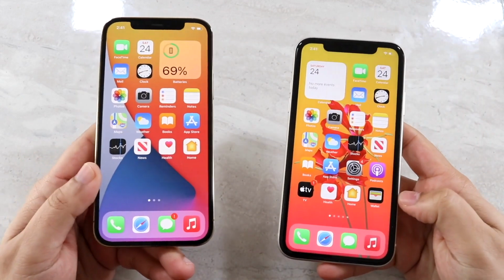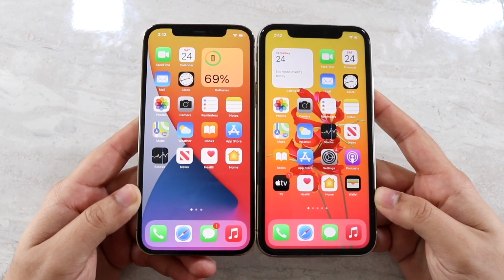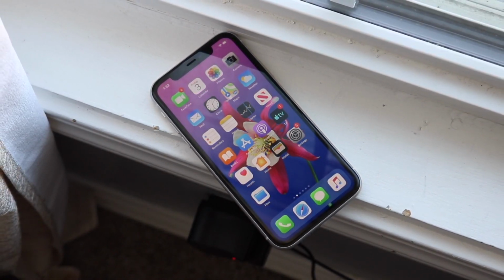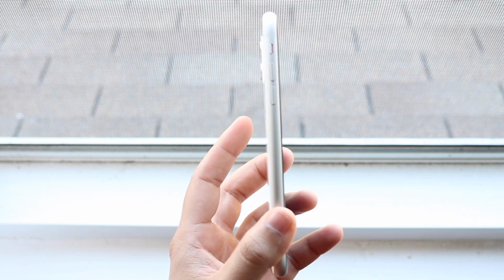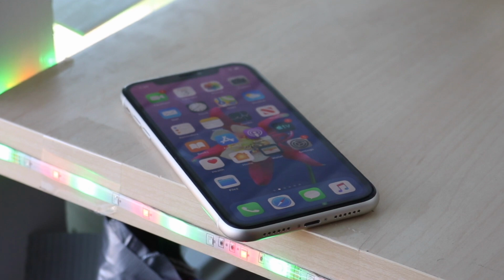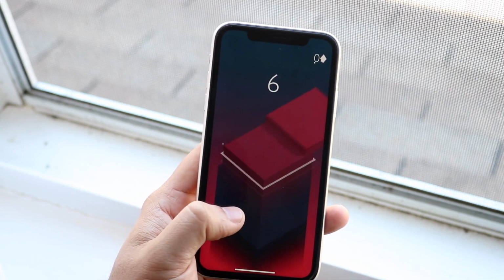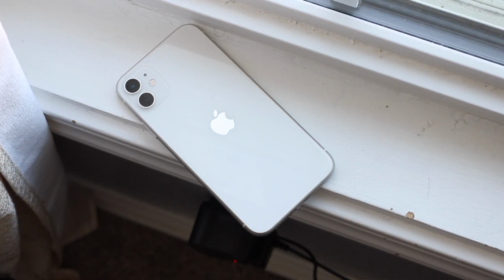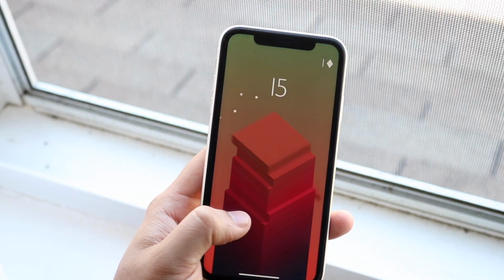Why The iPhone 11 Is Better Than The iPhone 12 Pro!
Here are some reason why the iPhone 11 maybe a better deal than the iPhone 12 Pro!